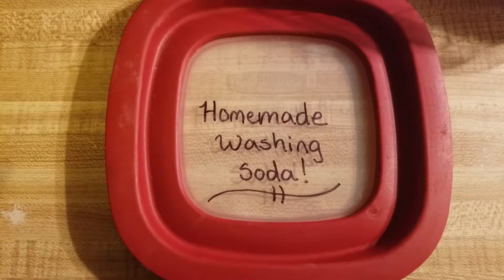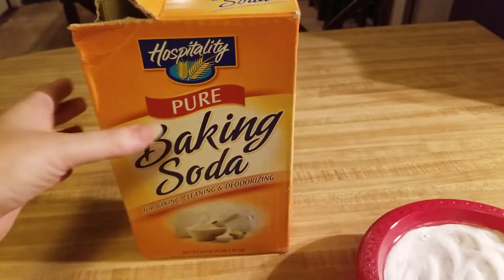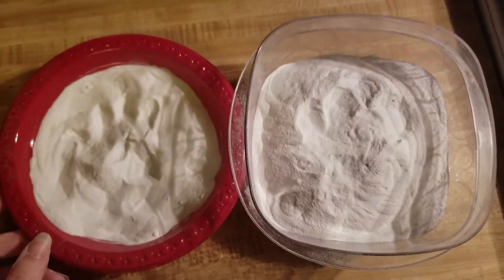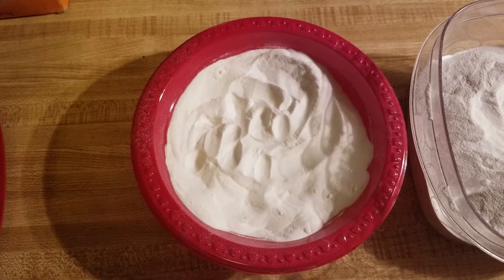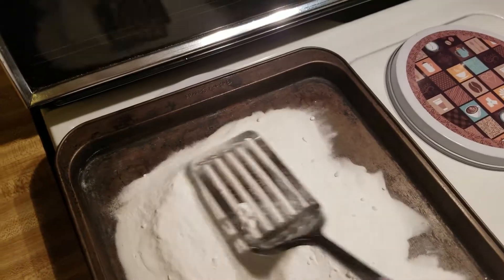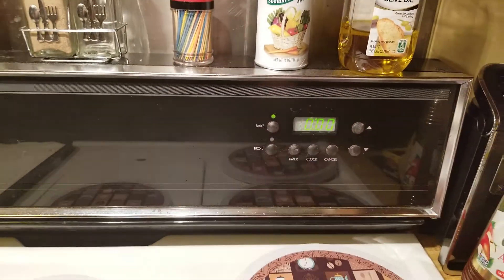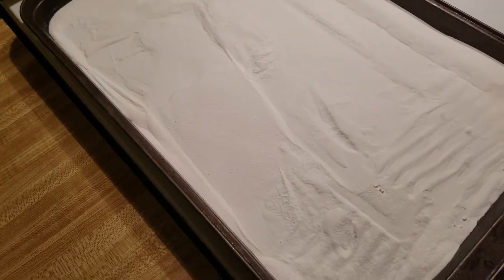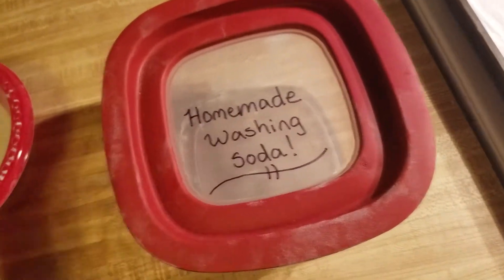👽CHEAP DIY Homemade Washing Soda🤫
This video shows you the process of converting Sodium Bicarbonate (baking soda) into Sodium Carbonate (washing soda).

**NOTE: A disgruntled viewer brought it to my attention that I stated (twice) that the baking process released hydrogen and carbon dioxide. I meant to say H2O (water) and CO2 (carbon dioxide). My apologies guys. I'm a scatter brained mom of 5 young children. I haven't been in chemistry in quite awhile and do not claim to be a chemist of any sorts. However, the process shown in this video and directions in this description, DOES show the process of turning baking soda into washing soda. This does increase the pH of the soda. This may or may not be something good for you to use based on if you have soft or hard water. We happen to love the boost it gives us in our laundry detergent. If you are here watching this video, we believe it is safe to assume that you need it. So we hope this helps you! 🤗

Directions:
* Spread baking soda in a thin, even layer onto a large cookie sheet.
* Place in oven for 1 hour.
* Carefully remove from oven with mitts.
* Let cool.
(You now have washing soda! Isn't chemistry fun guys?)
* Transfer cooled washing soda into a labeled, airtight container!

CONGRATULATIONS you are DONE and saved some hard earned cash!